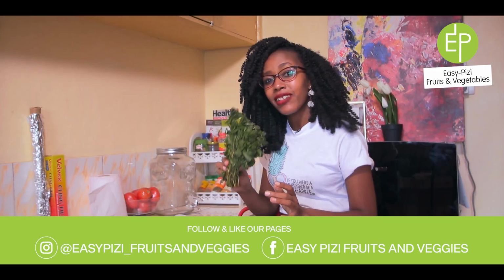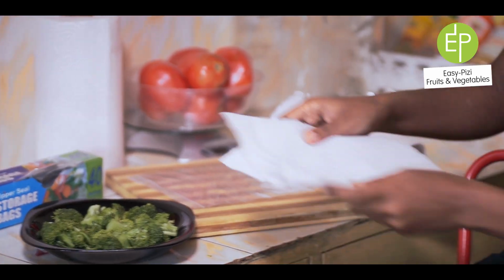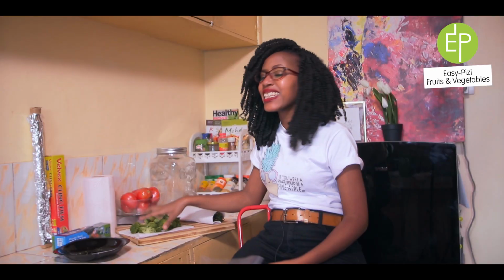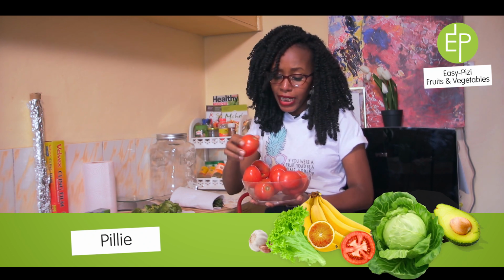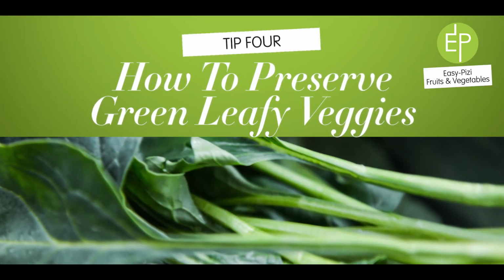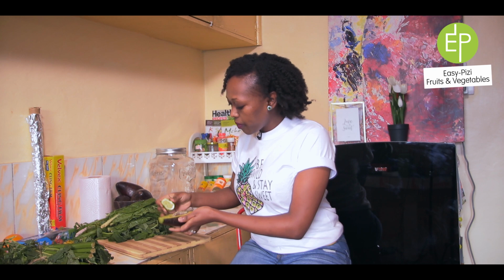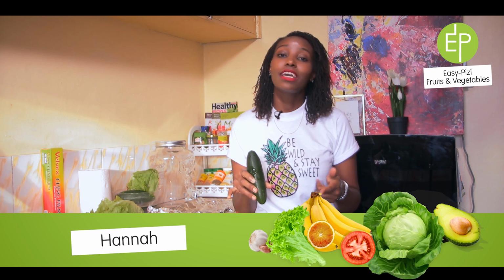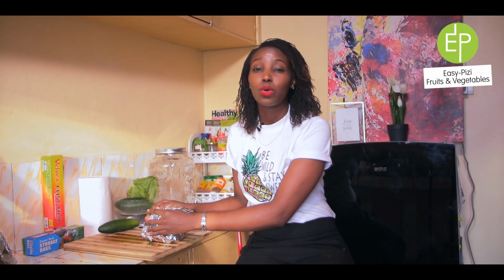SAVE MONEY! 8 SIMPLE WAYS TO MAKE YOUR VEGETABLES LAST LONGER || FOOD STORAGE HACKS.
Here are some of our favorite hacks to make  vegetables stay fresher for longer.